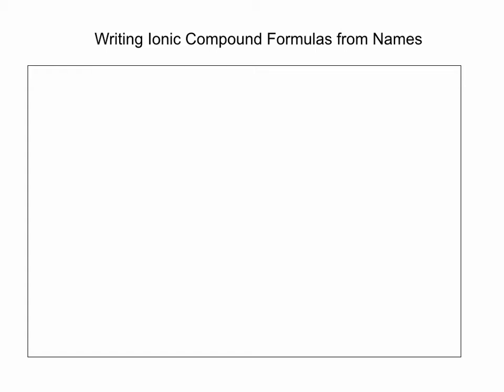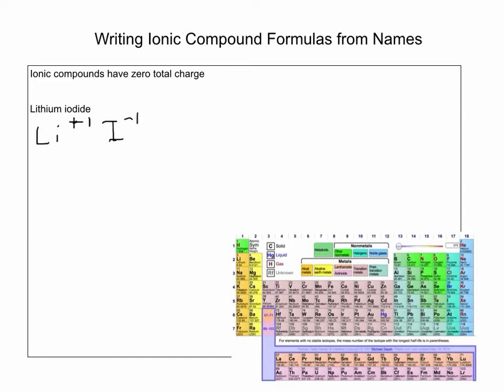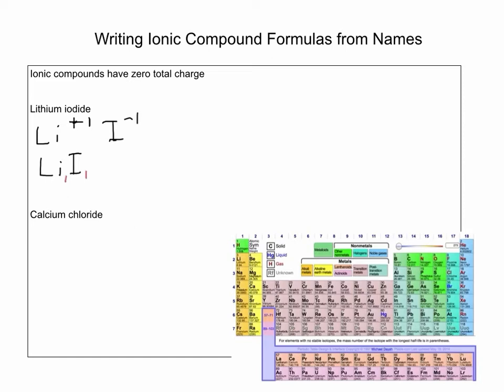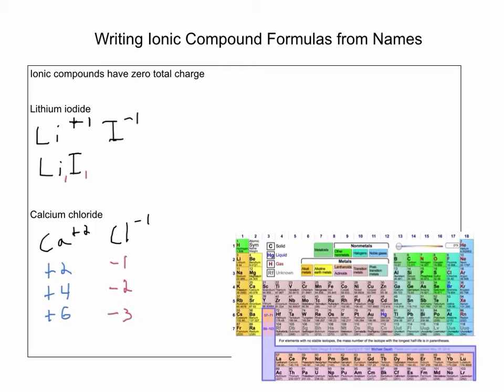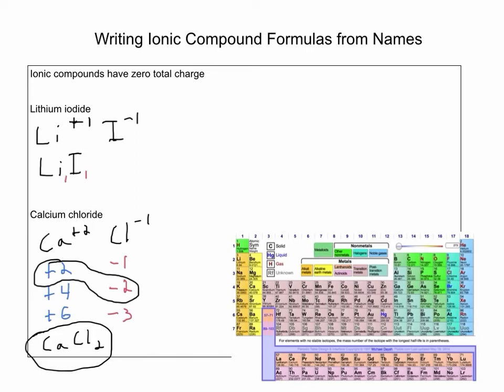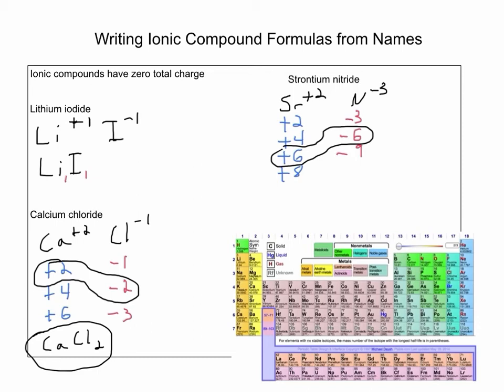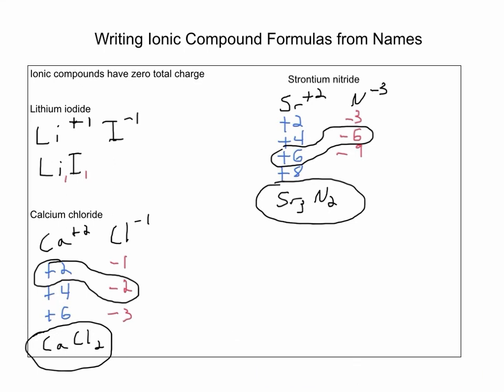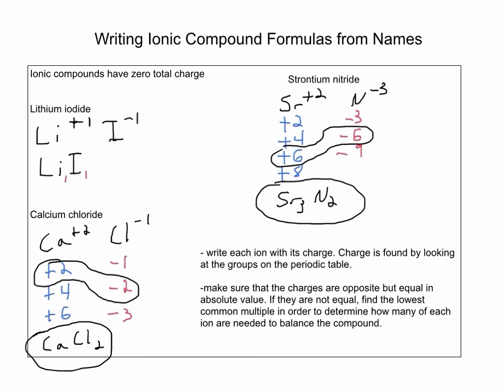39 Writing Ionic Compound Formulas